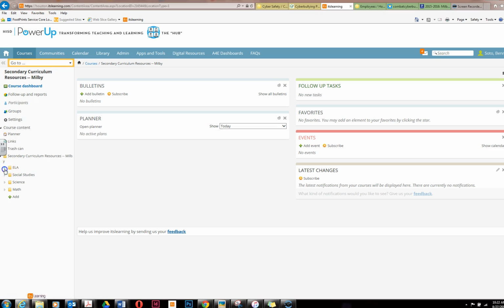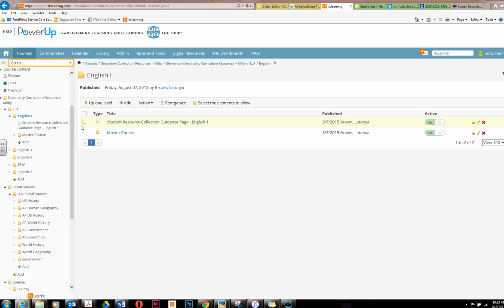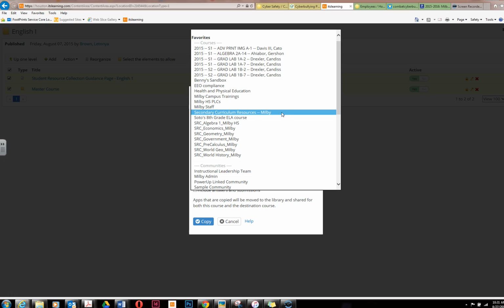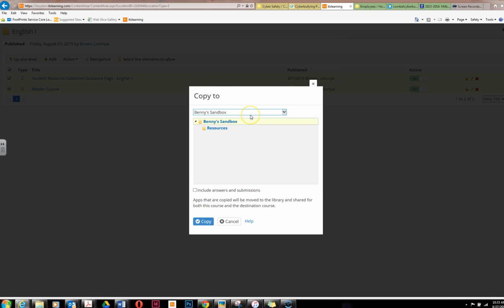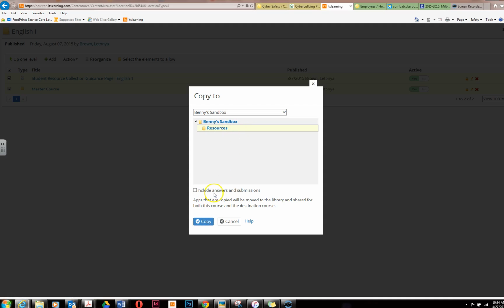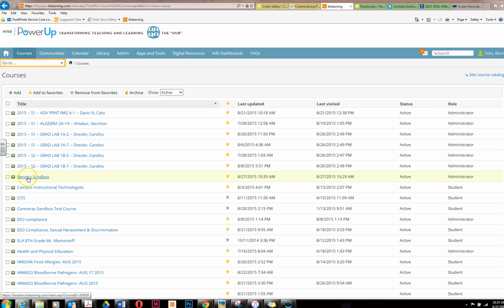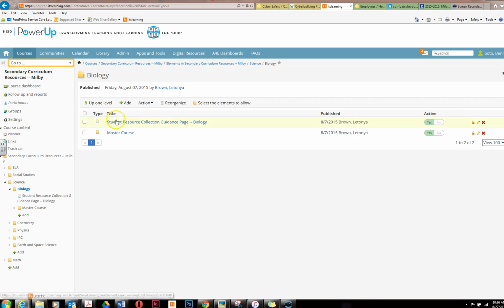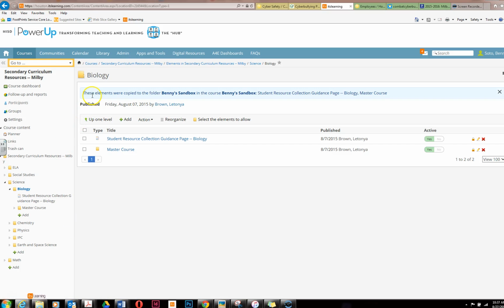Copying Content Within Courses